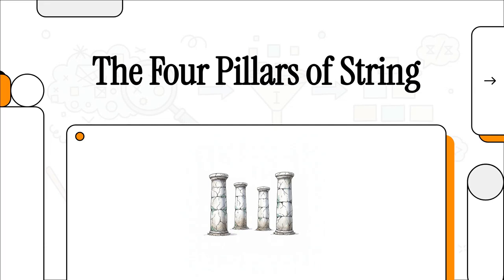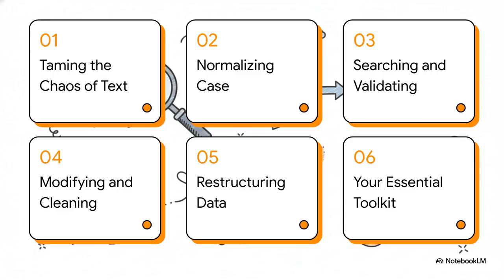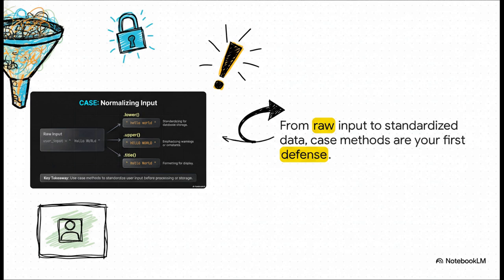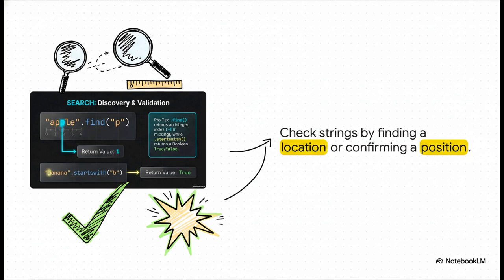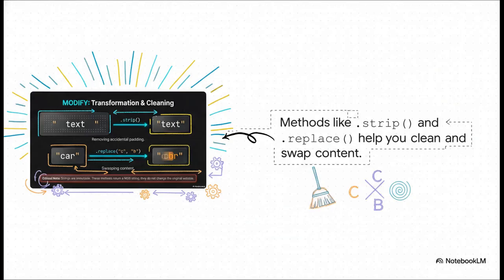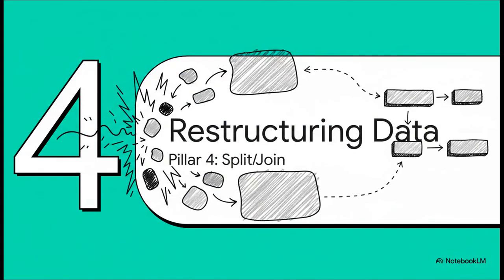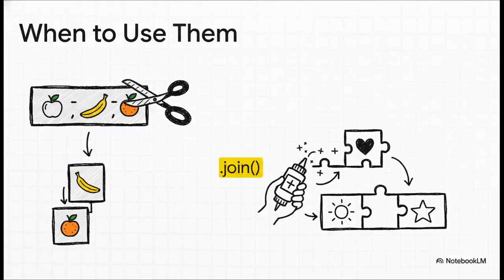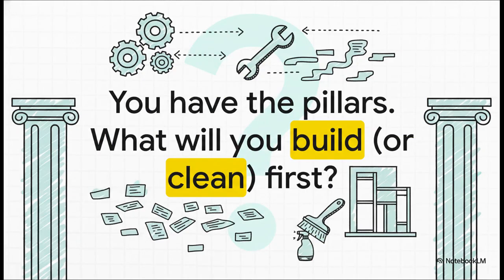Python String Methods Cheat Sheet | Master Strings in Minutes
Strings are one of the most important parts of Python — and most beginners struggle with them 😵‍💫
In this video, you’ll get a complete Python String Methods Cheat Sheet so you can master strings quickly and easily.

You’ll learn:
The most useful Python string methods
How to modify, clean, and format text
How to split, join, replace, and search strings
How professional Python developers work with text
This video is perfect for:
Python beginners
Students & self-taught coders
Anyone preparing for Python interviews
Anyone building real Python projects

Almost every Python project uses strings — from login systems to AI, chatbots, and web apps.
Once you master string methods, Python becomes 10x more powerful.

python tutorial